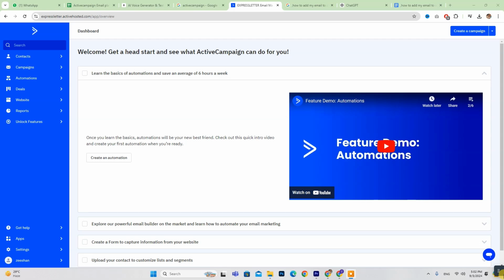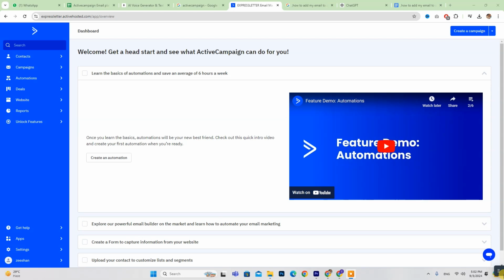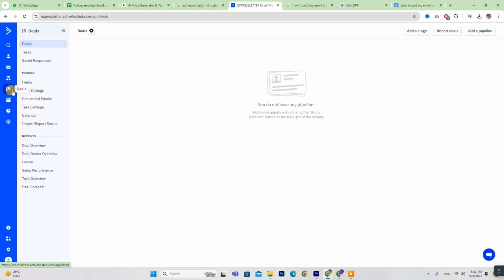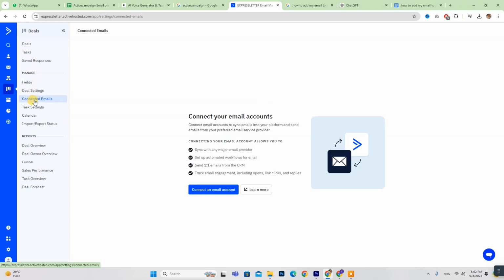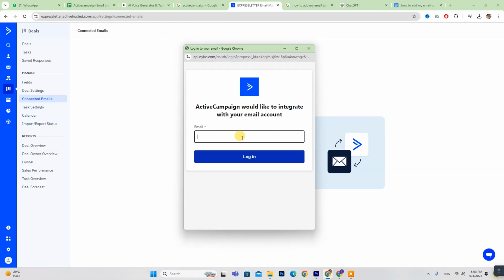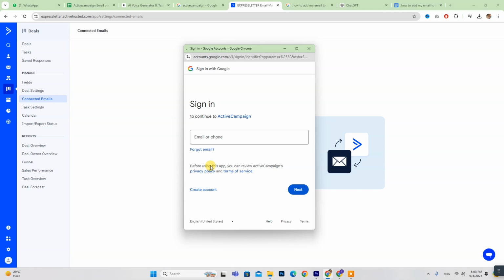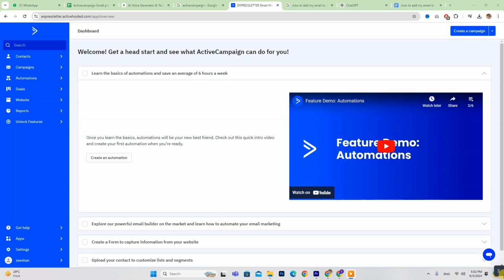How To Add My Email To ActiveCampaign (Easily)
How To Add My Email To ActiveCampaign

Learn how to add your email to ActiveCampaign with this step-by-step tutorial. Follow along as we walk you through the process to optimize your email marketing strategy with ActiveCampaign. Don't miss out on this essential tool for your business growth!

add email in ActiveCampaign
how to add my email in ActiveCampaign
Connect email to ActiveCampaign